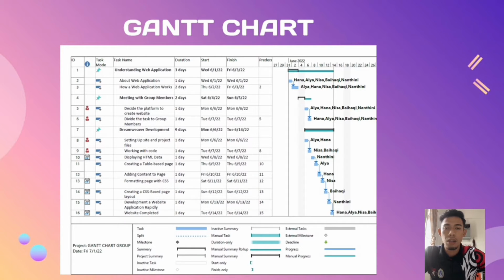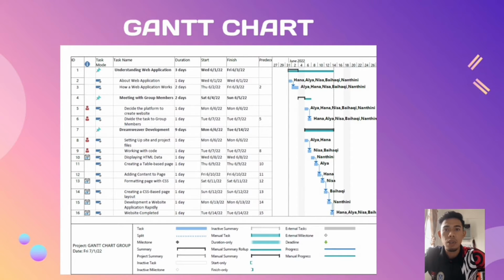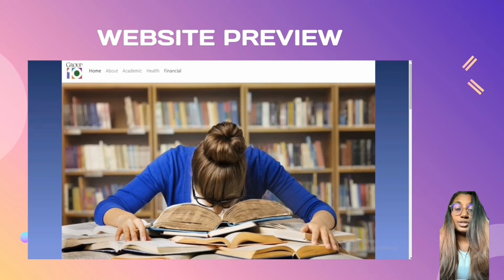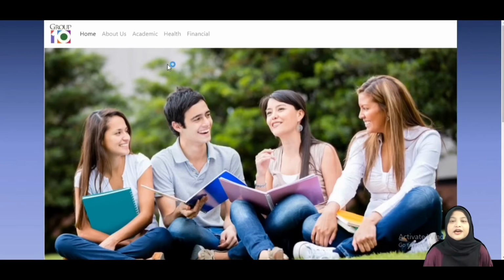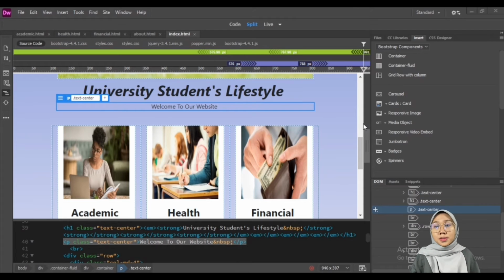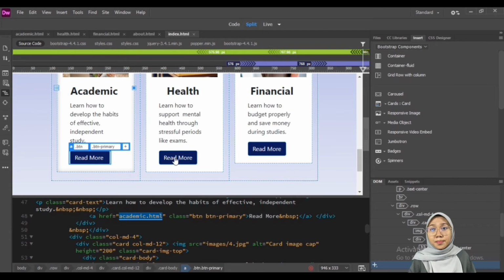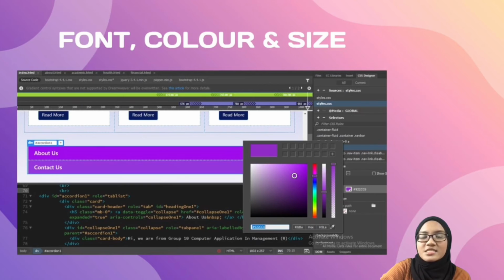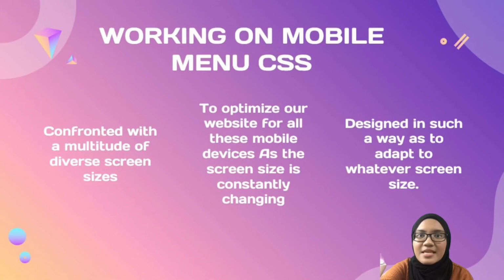GROUP 10 - GROUP PROJECT STID1103 COMPUTER APPLICATION IN MANAGEMENT (R)